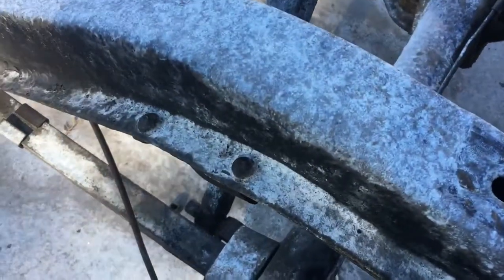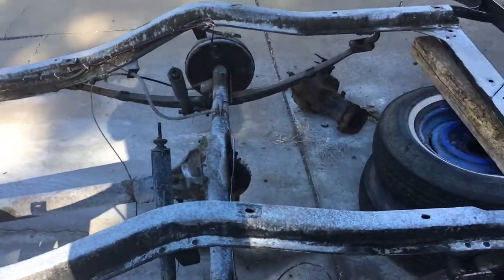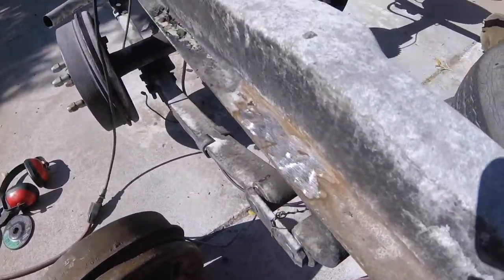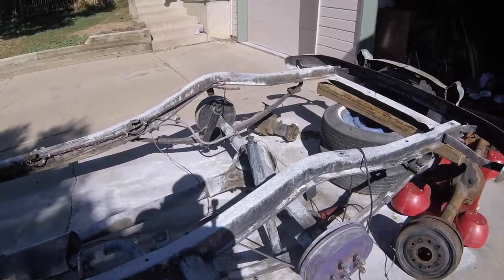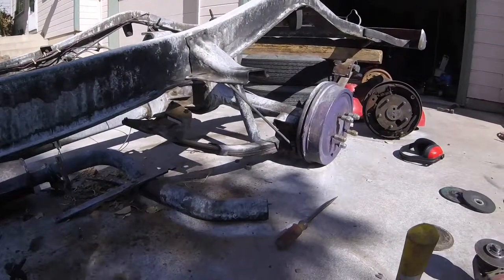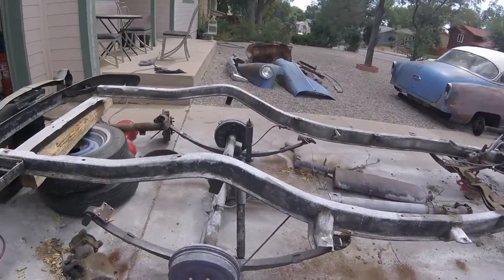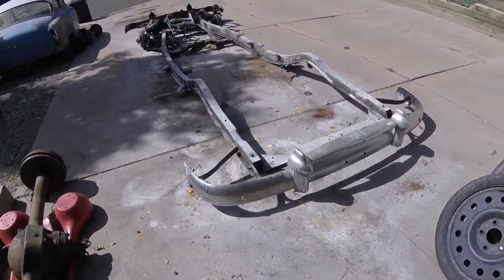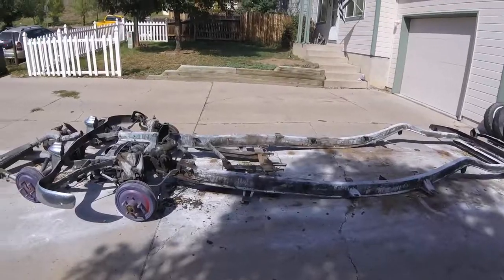1954 2 door chevy AIRBAGS Part 1 S11E29